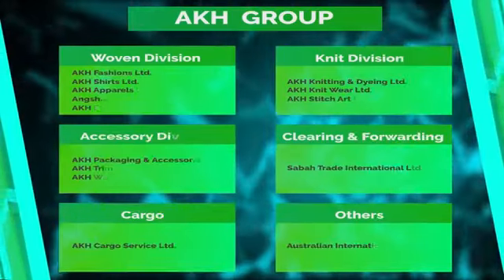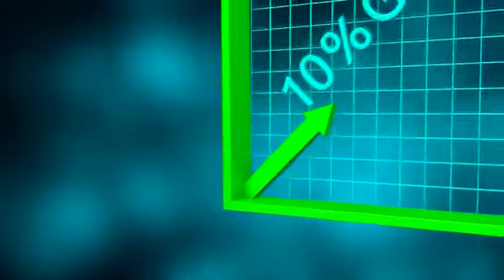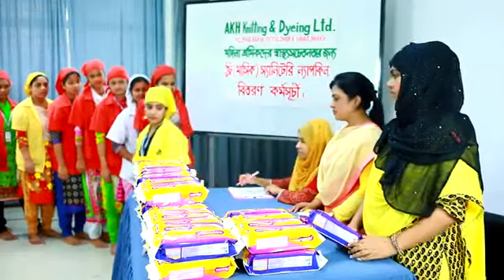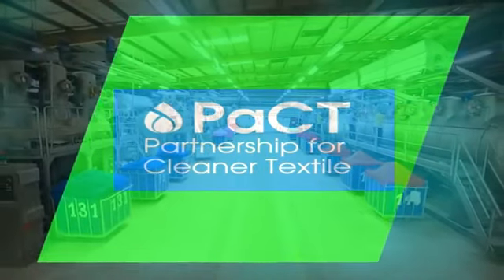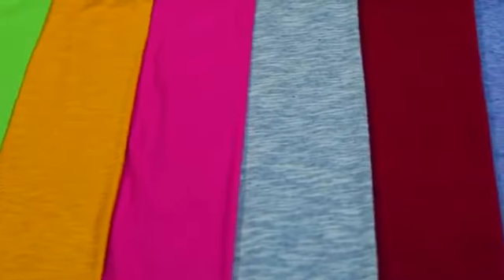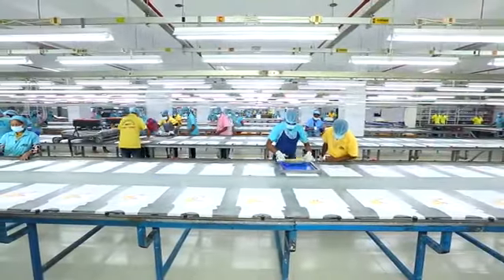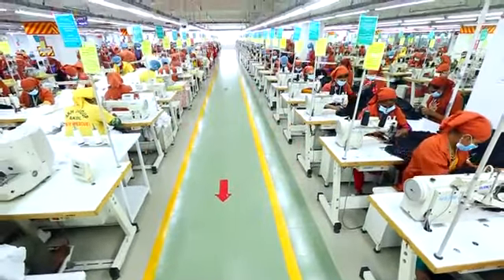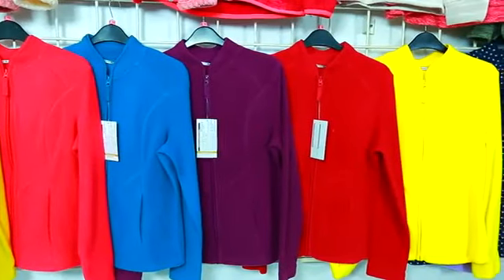AKH KNITTING & DYEING LTD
Video Credit: Mostofa Al Mamun